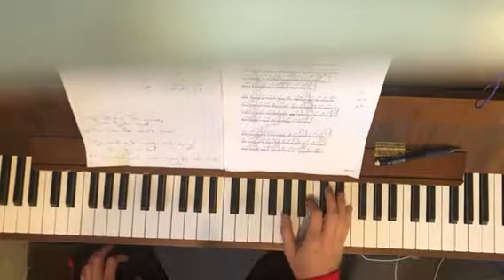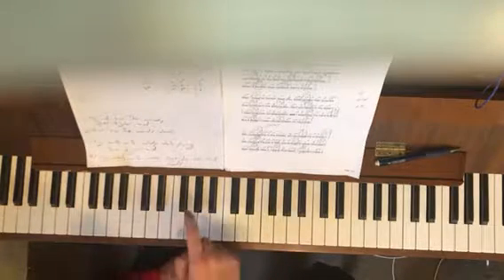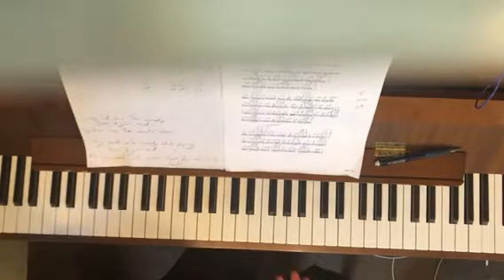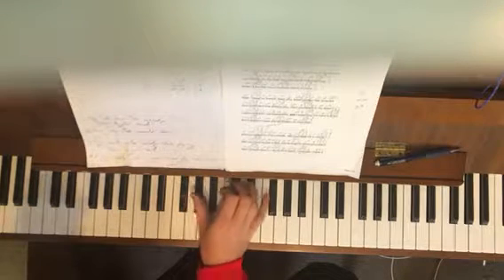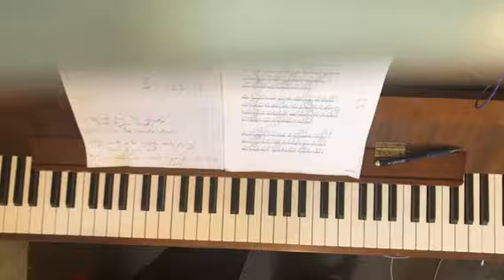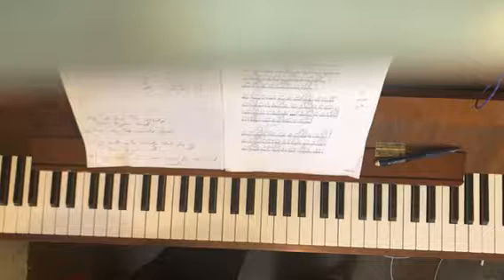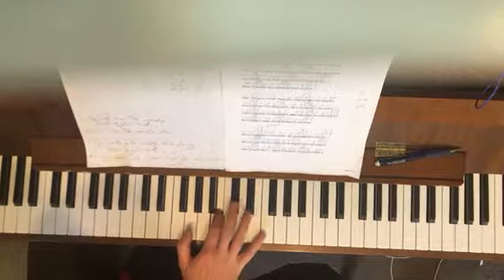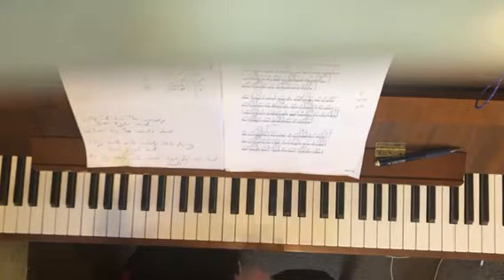Sister Golden Ed